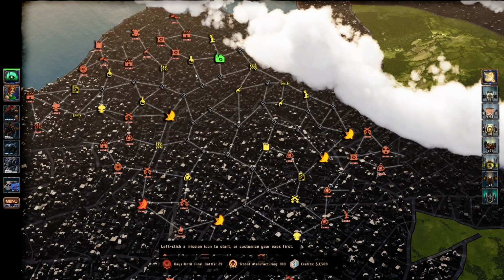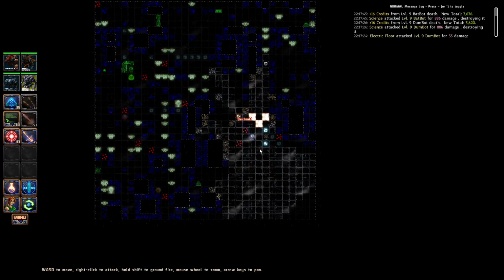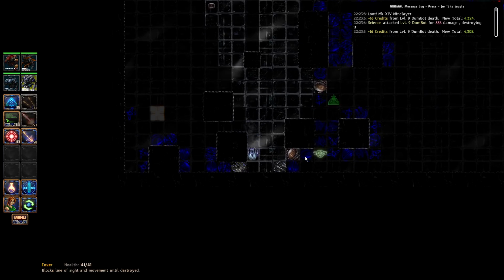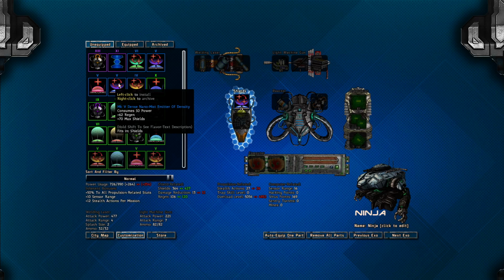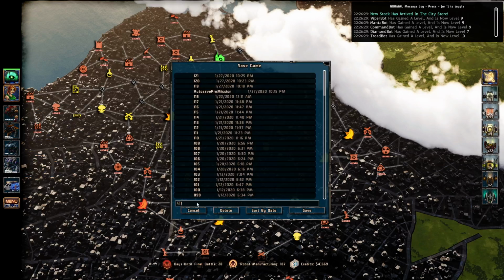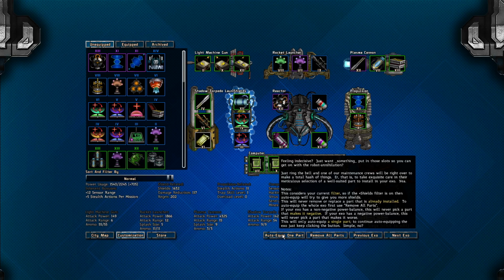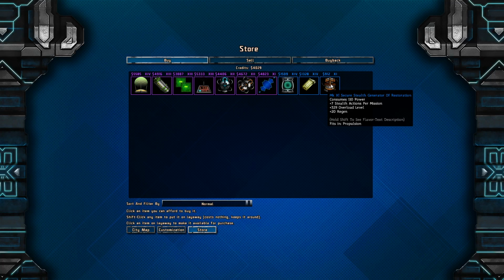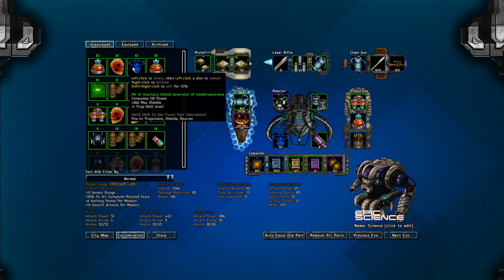Bionic Dues Episode 22